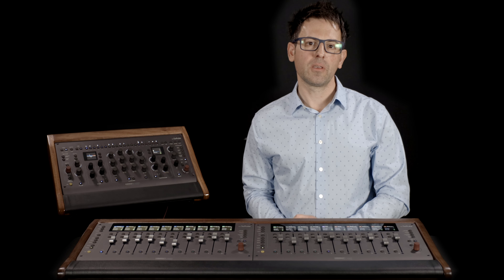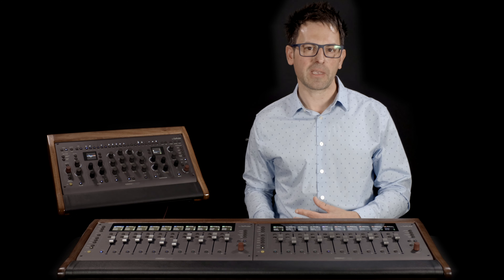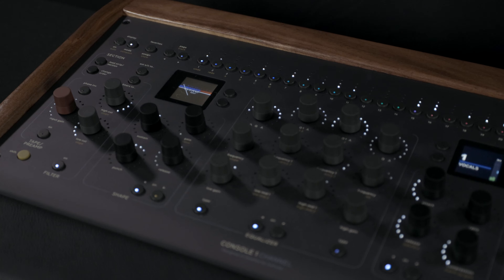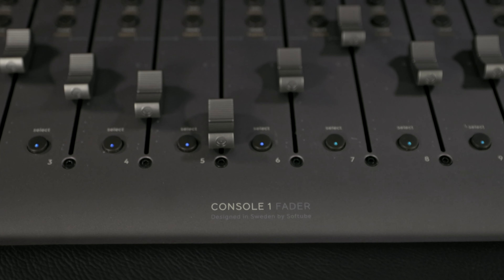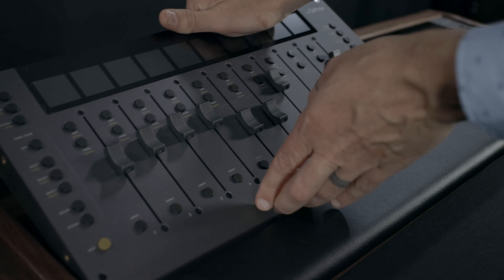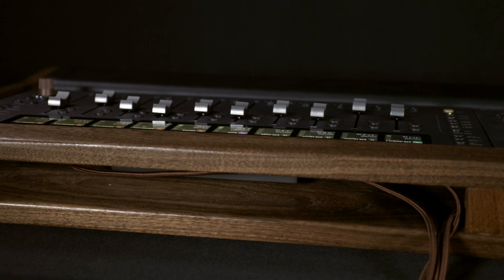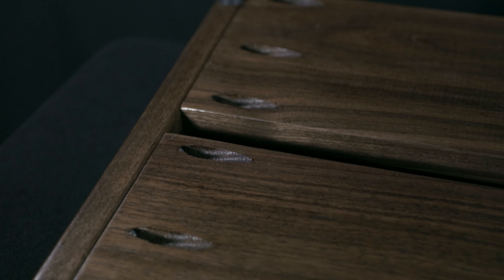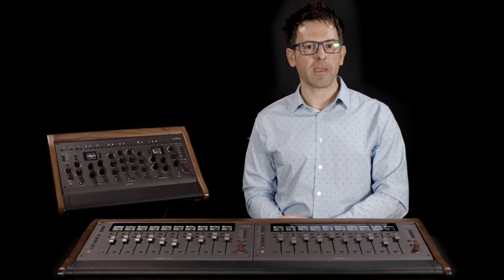Mix Ends Stand for Softube Console 1, Avid, Icon, and SSL Control Surfaces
Mix Ends makes high quality stands/enclosures for mixing surfaces.
They are extremely customizable and make configurations for Softube Console 1, Avid S1, Icon, and SSL UF8 and UC1.